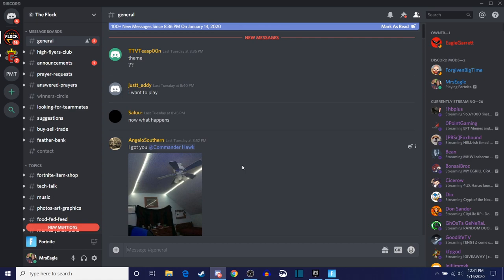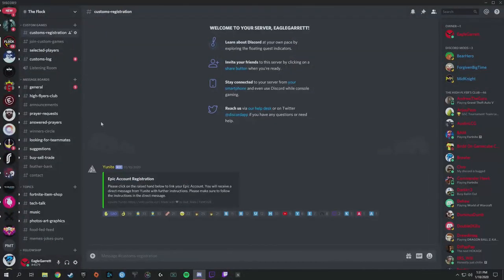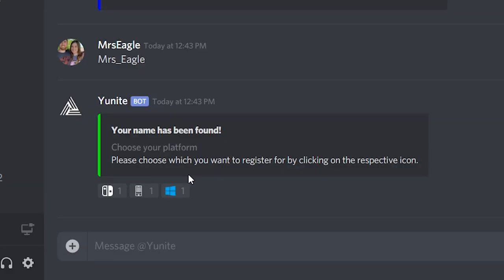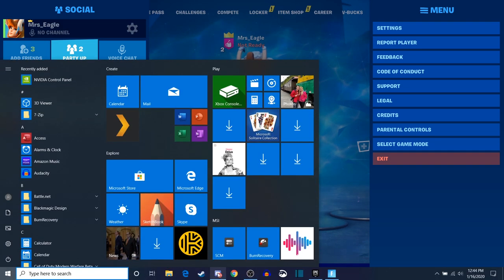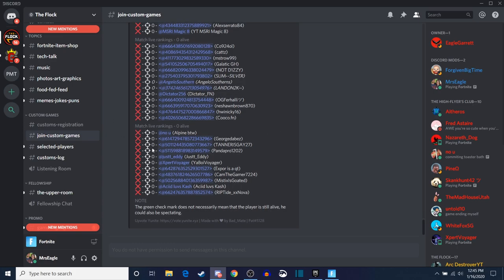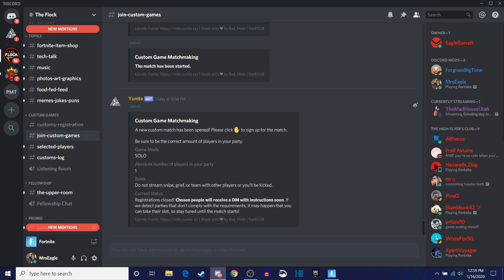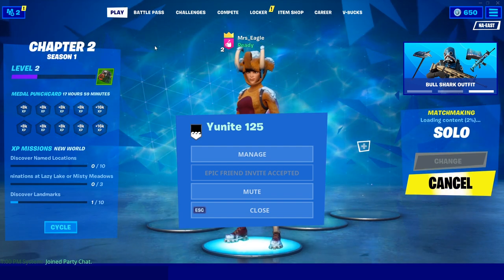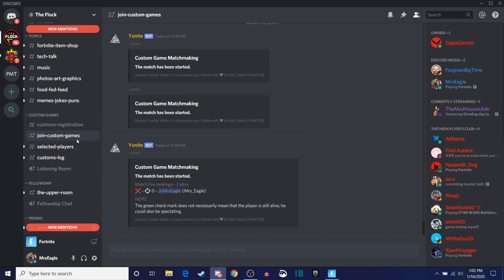How To Verify with YUNITE BOT and Join CUSTOM GAMES!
In this video, I'll be showing you exactly how to verify with Yunite Bot and join custom games through Discord. This bot is a great way for streamers to set up custom games in Fortnite and moderate who gets to play in them. If someone is not playing by the rules, it allows the streamer to ban them from the games. We use this bot a lot when having Fortnite fashion shows or running normal Fortnite scrims.

The only issue with using this bot is the fact that it is much more complicated to join a custom lobby than just putting in a code. So I decided to make this video for anyone having trouble getting into custom games that use Yunite Bot. I walk you step by step through the whole process from start to finish. So you should have no problem getting into the games! Hope this helps!

MY STREAMING GEAR & RECOMMENDATIONS

VIDEO RECORDED ON:

Sigma 16mm 1.4 Lens for DSLR
GoXLR Mixer